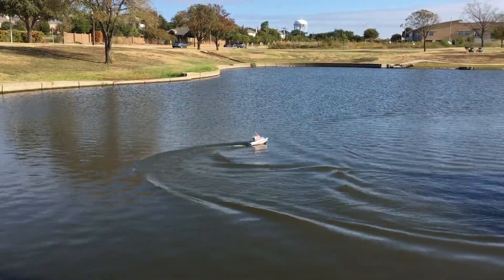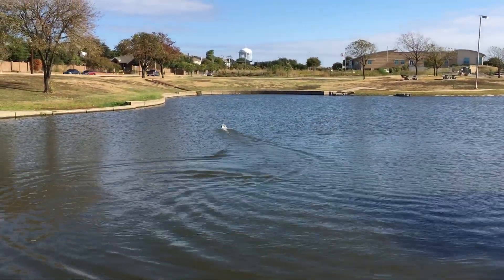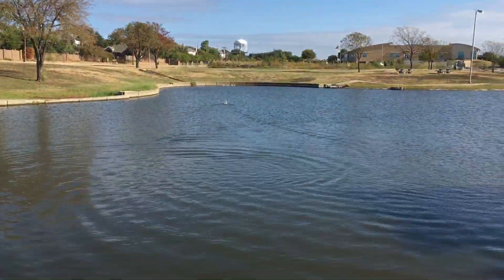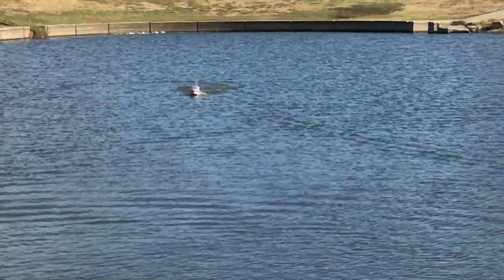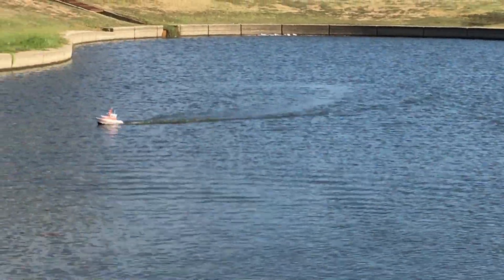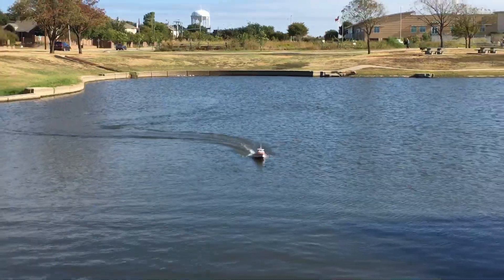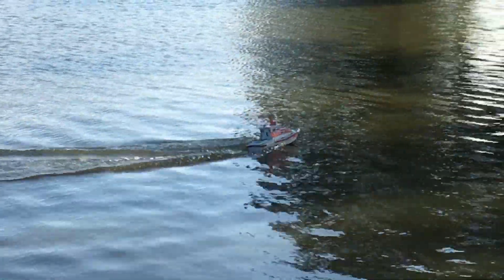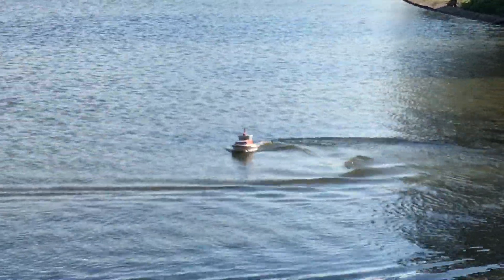Maiden run Graupner/SJ Hertha Jeep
Maiden run of my recently completed Graupner Hertha Jeep. Mostly stock drivetrain with the exception of the motor, I substituted a long can 400 for the 380 supplied in the kit, wanted more torque but the motor has a little hotter wind, and it would get fairly hot after 10 minutes or so of hard running, so I replaced it with the stock unit this evening. Other than that and a little ballast shift she ran well, ran dry and is a lot of fun! The kit builds up well with very little issues. The battery is a 3000 mah nimh, receiver FrSky, ESC Mtroniks 20 amp.